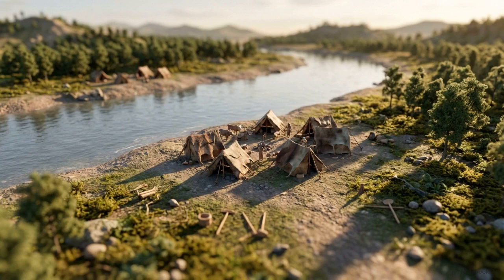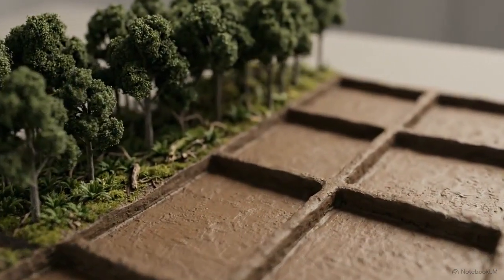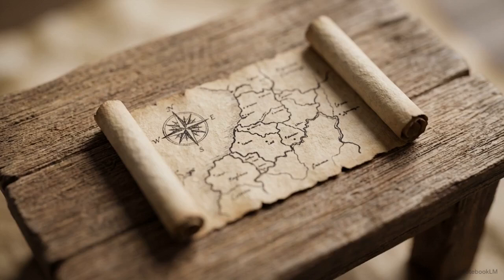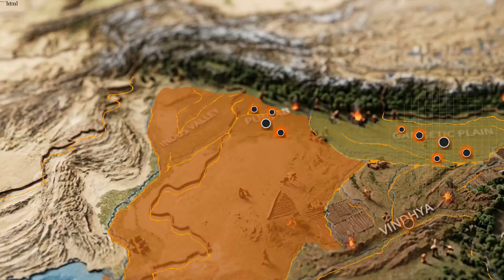Later Vedic Period | Ancient History for UPSC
This historical overview details the **significant transition** from the Early Vedic age to the **Later Vedic period**, which began around 1000 BCE. While early populations were concentrated in India’s northwest, the source explains how the **widespread use of iron** allowed these groups to clear forests and migrate into the **fertile Gangetic plains**. This geographical expansion led to the development of **large territorial kingdoms** known as Janapadas, replacing the smaller tribal structures of the past. The text emphasizes that this era saw a fundamental shift from a nomadic pastoral life to a **stable agricultural economy**. Furthermore, social structures became more rigid through the **strengthening of the Varna system**, and religious practices evolved from simple nature worship toward **complex Brahmanical traditions**. Ultimately, the sources illustrate a period of **profound transformation** across the political, social, and economic landscapes of ancient India.